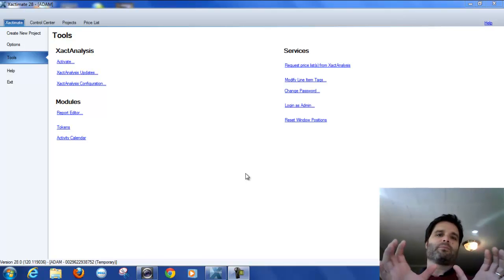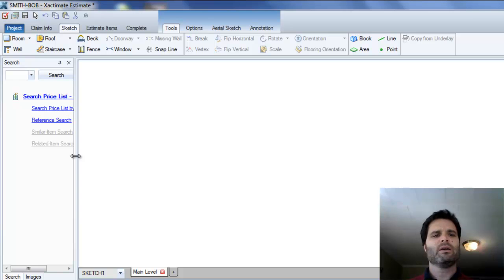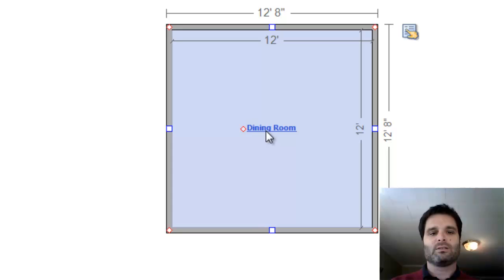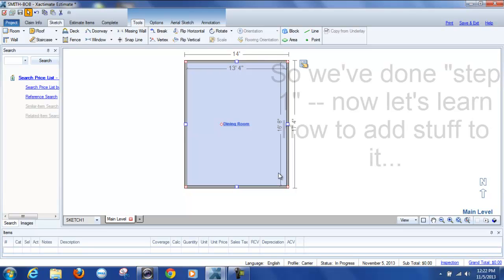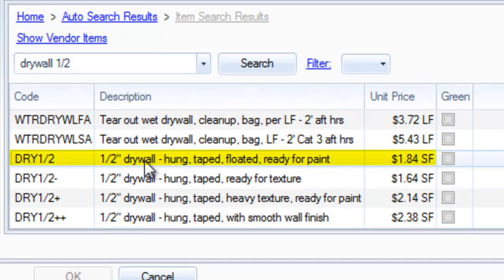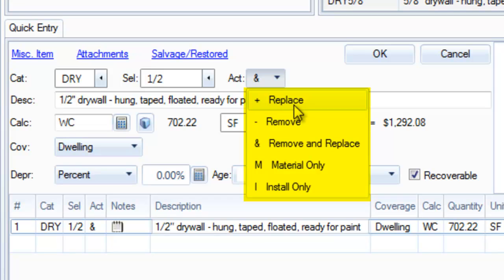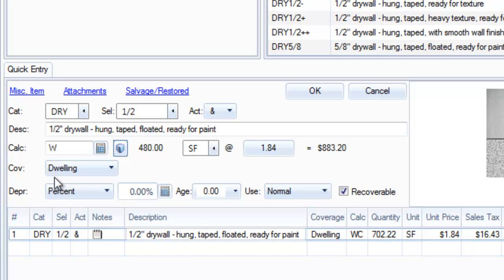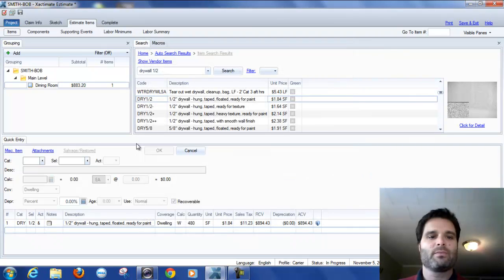Learn Xactimate from Adam -- Sketch exercise 1: "space and stuff on it"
Hey Adjusters!  If you're watching this, we assume you've already installed Xacimate 28 and you know how to open it.  This exercise will give you a very basic understanding of the fundamental functionality of Xactimate, so it's a great place to start.  We'll "backfill" steps that technically go before this, and there's a TON of stuff that goes after it. We are glad you're here!